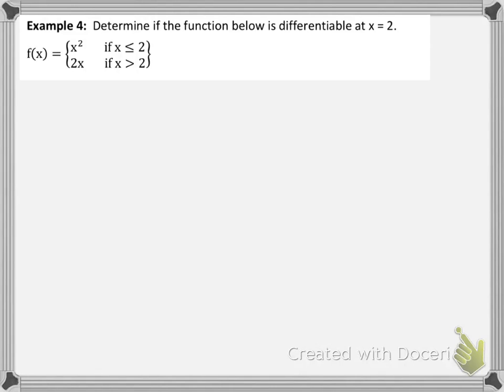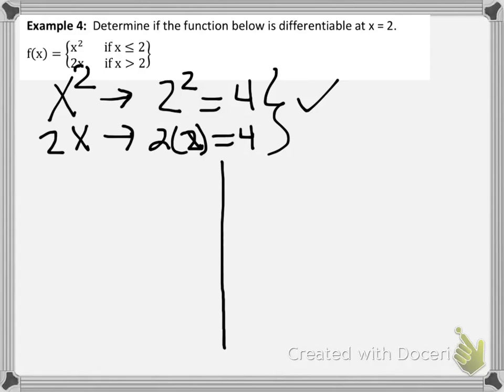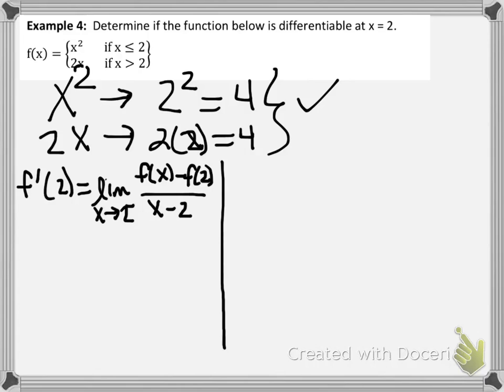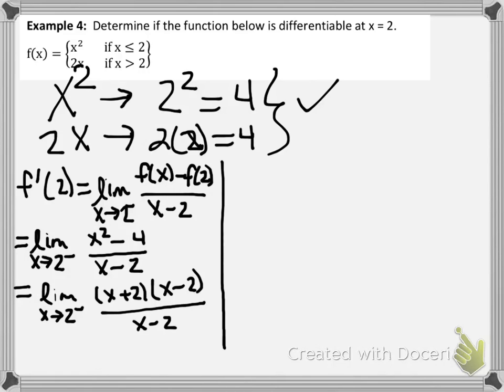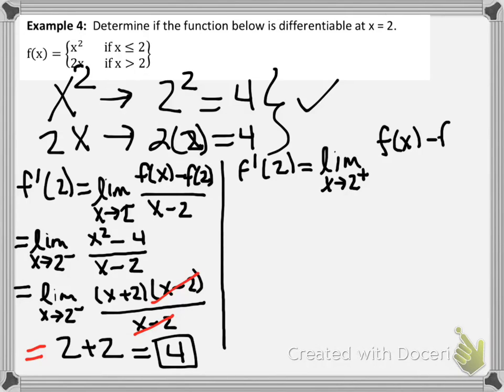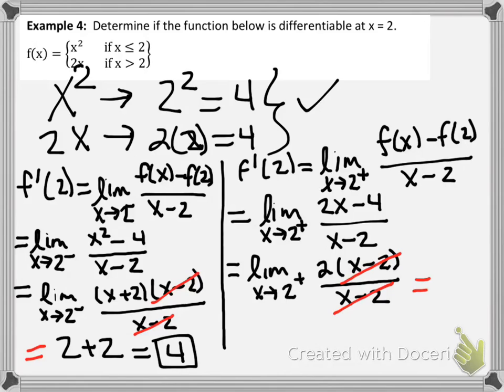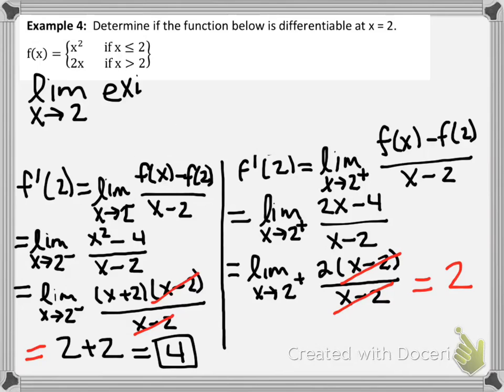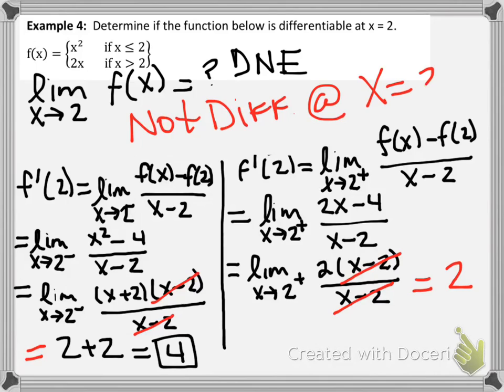Determine if a Function is Differentiable